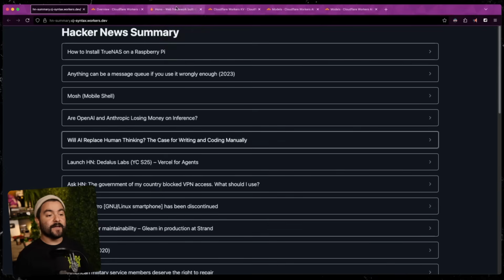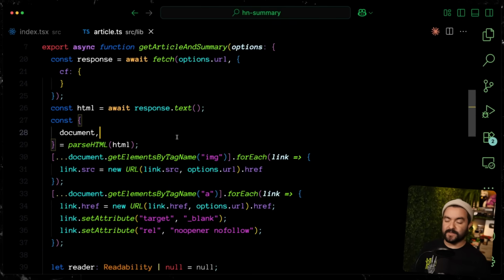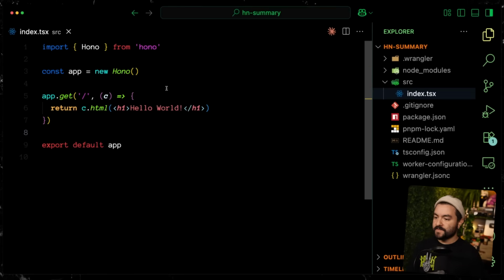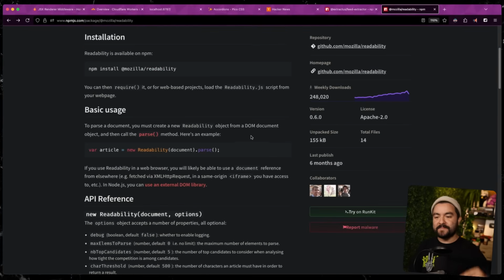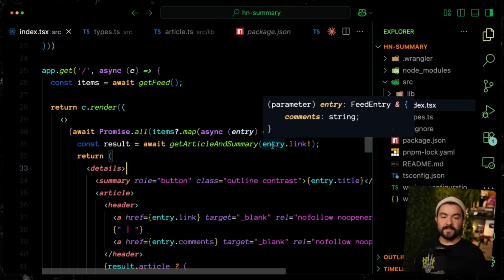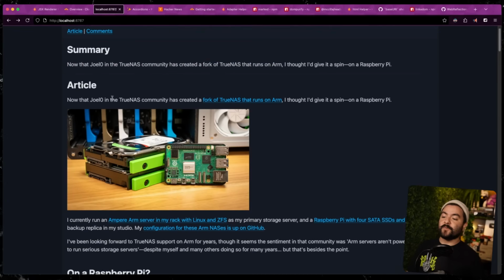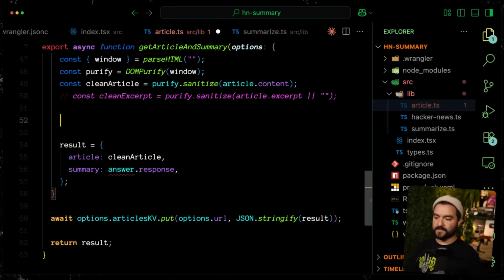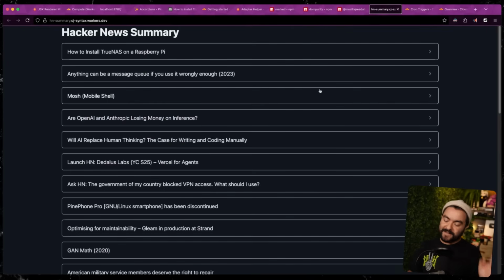Summarize Hacker News with Hono + Cloudflare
In this video CJ shows how to use Hono and Cloudflare Workers / KV / AI to summarize articles from the Hacker News home page.

00:00 Intro
01:21 Hono Conf 2025
02:13 Tour of the Code
16:14 Create a Hono App
17:37 JSX Setup
19:43 Not Found Handler
20:43 Error Handler
22:01 Requesting Hacker News RSS Feed
23:30 Rendering Hacker News RSS Feed
27:27 Requesting and Extracting Article Content
35:20 Storing Article Content in CF KV
41:47 Rendering Article Content with DOMPurify
43:21 Render raw HTML with Hono
46:56 Summarizing Articles with CF Workers AI
51:51 Using LoRa Adapters with CF Workers AI
55:29 Setting Max Retries for AI Call
57:54 Logging and Tweaking AI Summary Calls
01:03:14 Deploying to Cloudflare
01:04:10 Future Improvements
01:05:32 Thanks!

Hit us up on Socials!